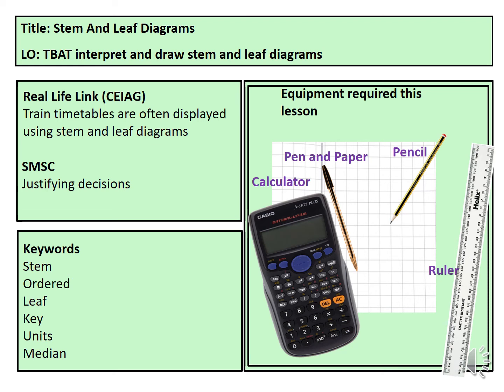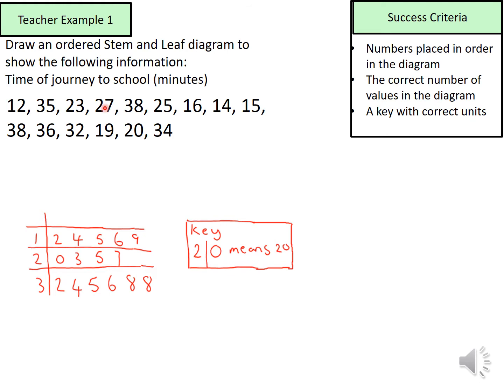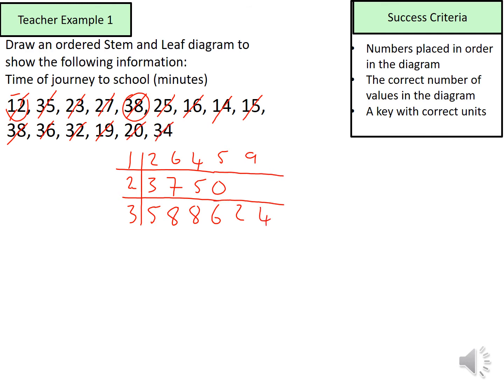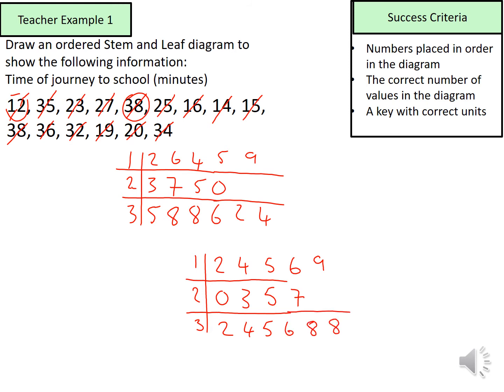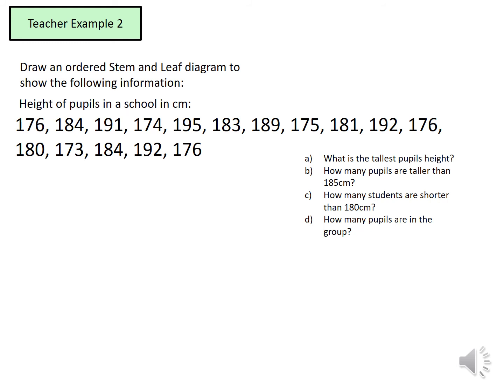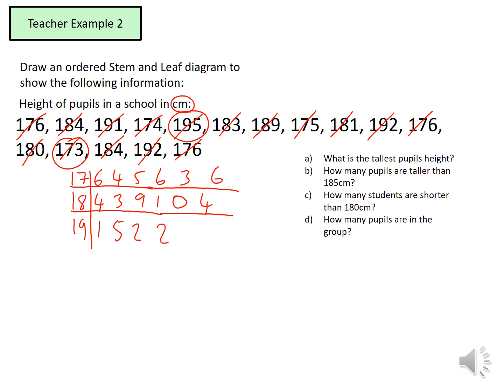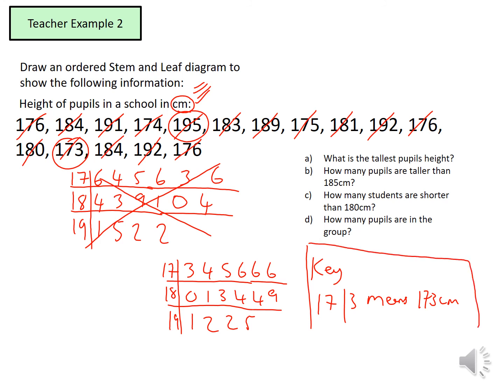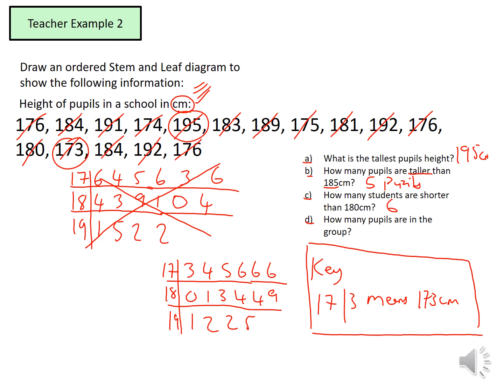Maths - Year 9 (F) Stem and Leaf lesson 1